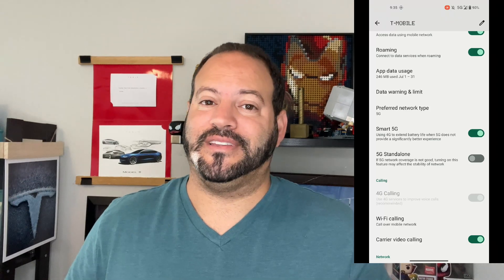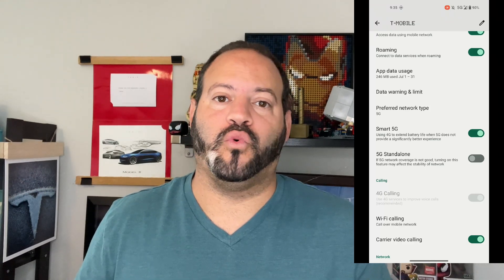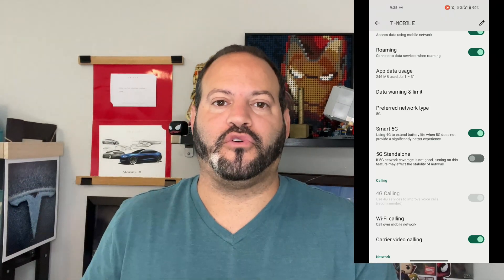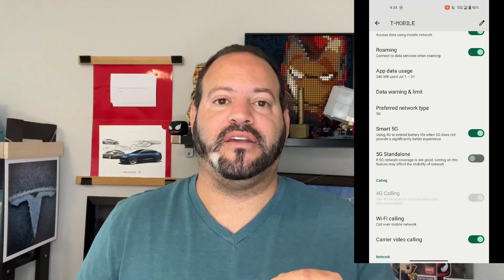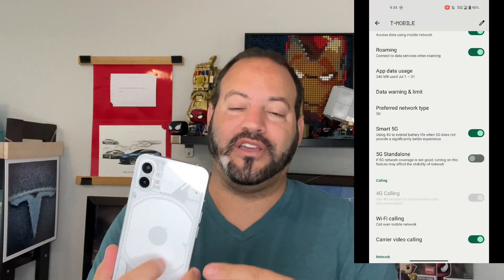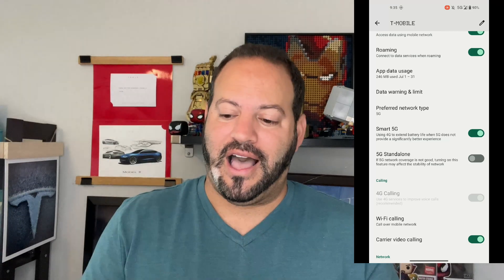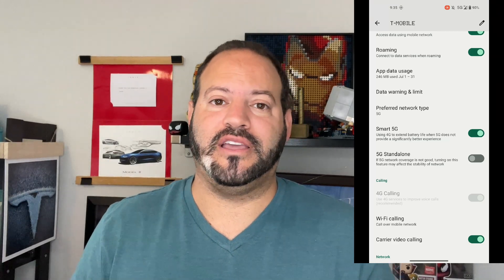Nothing Phone 1 USA Compatibility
There has been a lot of debate if the Nothing Phone (1) will work here in the US without FCC or official carrier Compatibility. Can you use it here? Will it get 4G? Maybe 5G even? Lets take a look